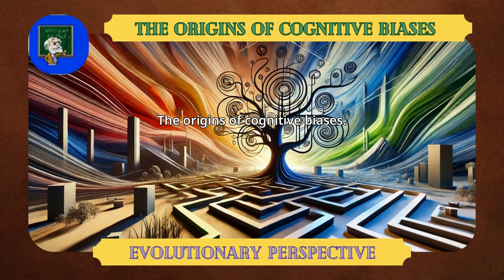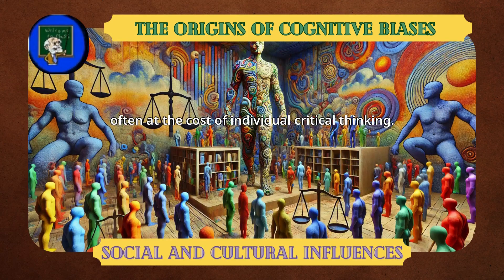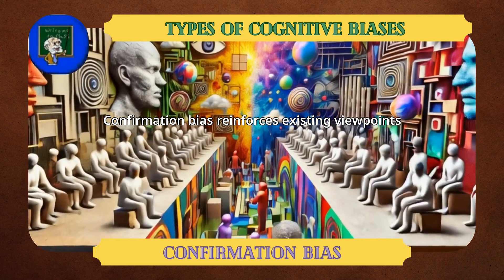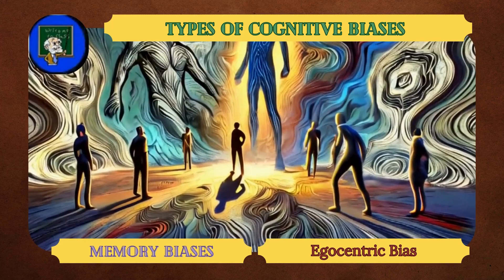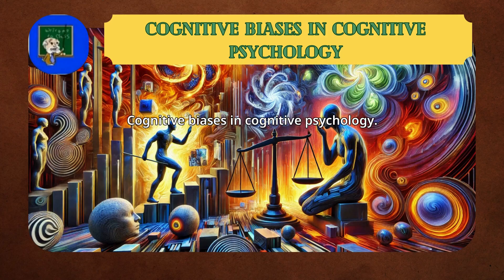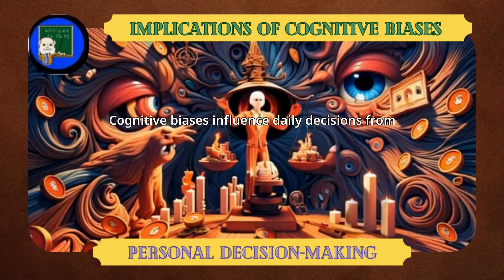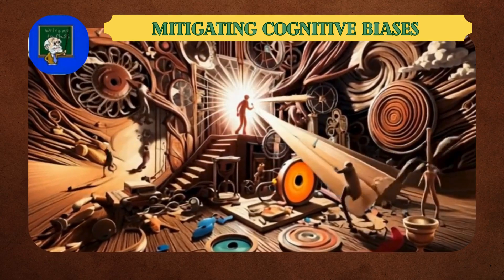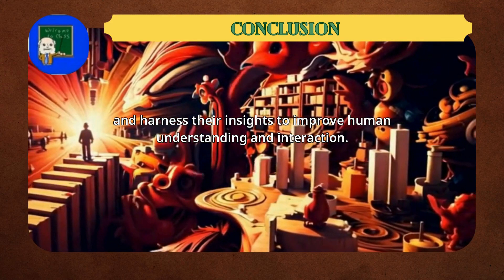How thinking mistakes affect how we understand people and make decisions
Cognitive biases are common patterns in thinking where people’s judgments don't always follow logical reasoning. They make decisions easier but can sometimes cause mistakes. This document looks at how these biases work and their effects.

🟩 Lustrowin.com is an online retailer specializing in custom window treatments, including various styles of curtains, blinds, and shades like Roman, bamboo, and zebra blinds. They emphasize high-quality materials, custom sizing, and a commitment to elegant design, aiming to provide personalized and aesthetically pleasing solutions for home decor.

00:00 Introduce
00:21 The Origins of Cognitive Biases
01:45 Types of Cognitive Biases
04:09 Cognitive Biases in Social Psychology
05:18 Cognitive Biases in Cognitive Psychology
06:20 Implications of Cognitive Biases
07:41 Mitigating Cognitive Biases
08:22 Conclusion
09:16 Donation